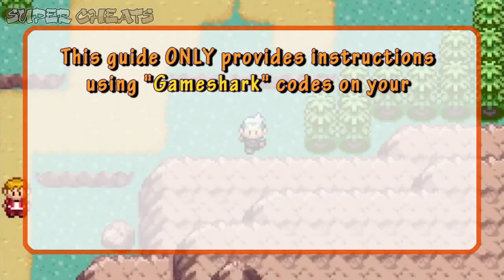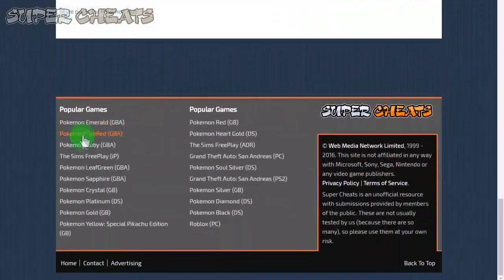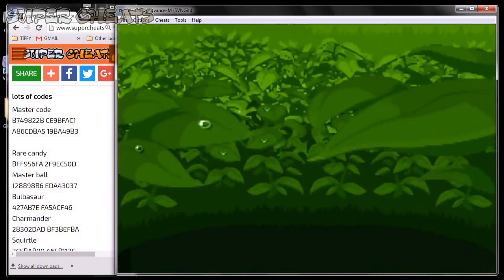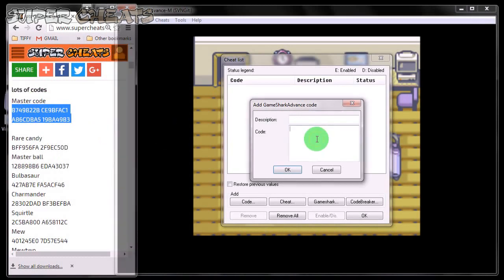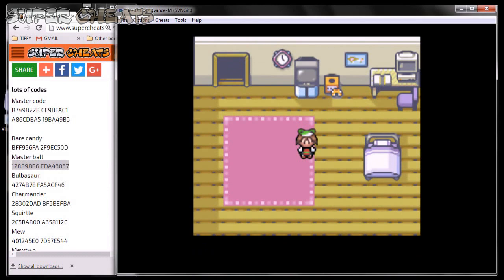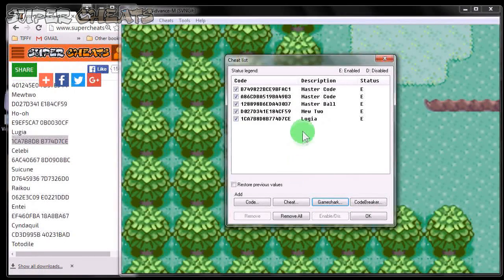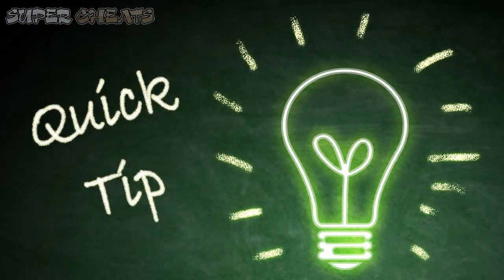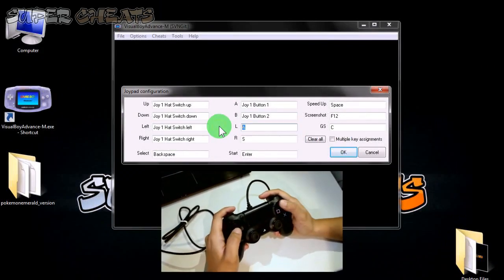Gameshark on GBA Emulator Tutorials FINAL - Generic Assets Guide Video